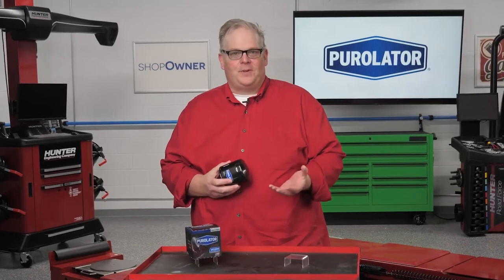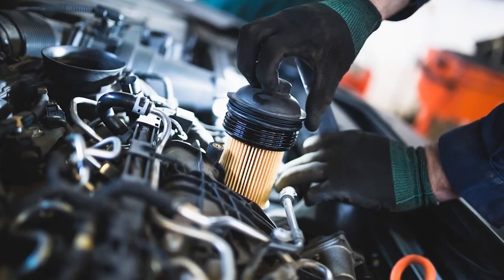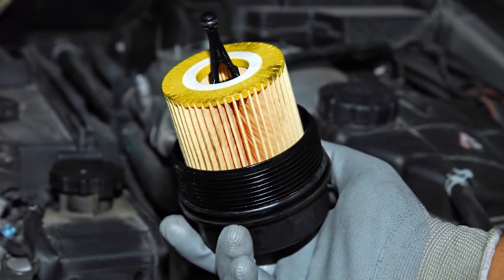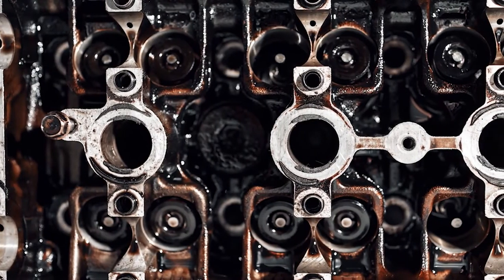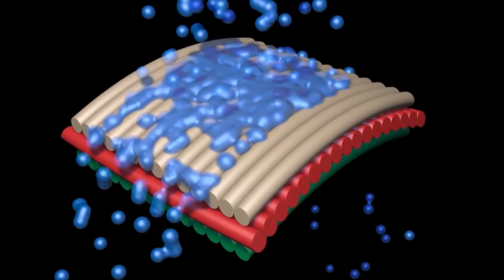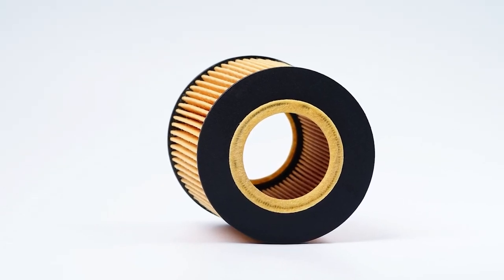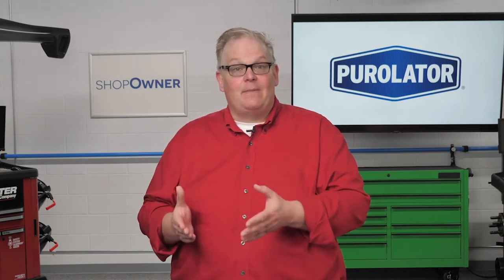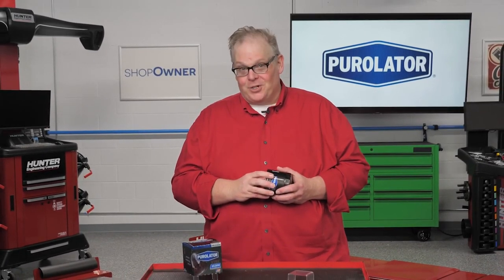Look Inside Purolator Oil Filters and See the Difference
Premium oil filters like PurolatorONE™ and PurolatorBOSS® are engineered to catch and remove even the smallest particulates while also withstanding chemical reactions between fuel components, combustion products and oil that can cause filter aging.